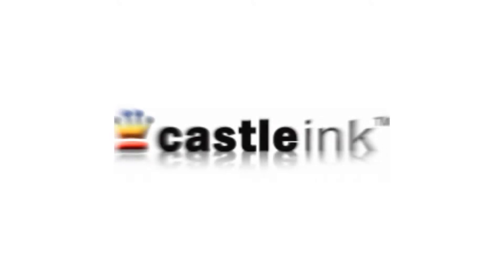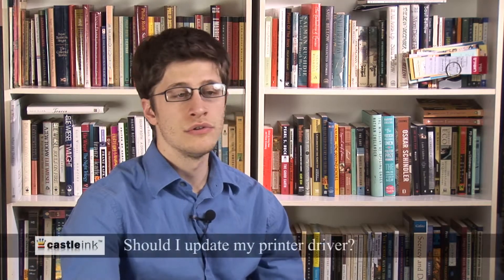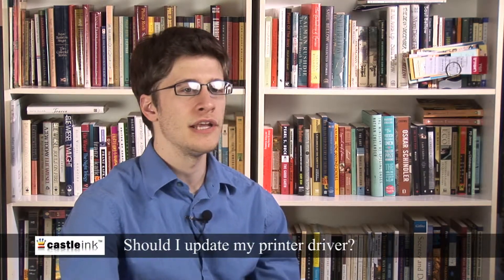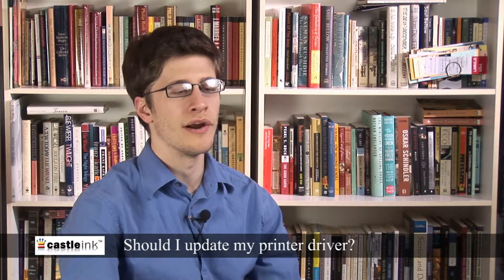Printer Drivers - when should I update my printer driver?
Concerned that you may need to update your printer driver?  which explores printer drivers and their role in making your printer function properly.